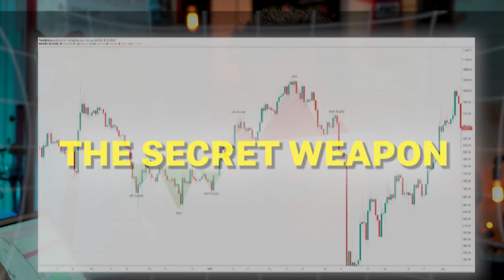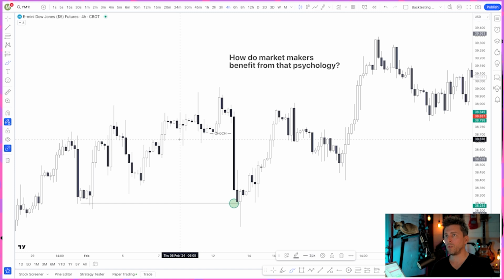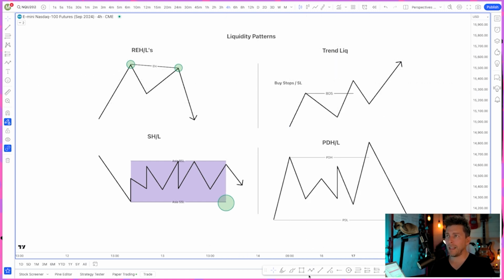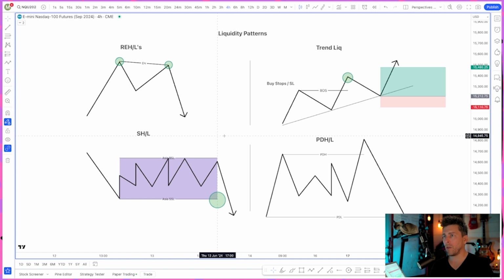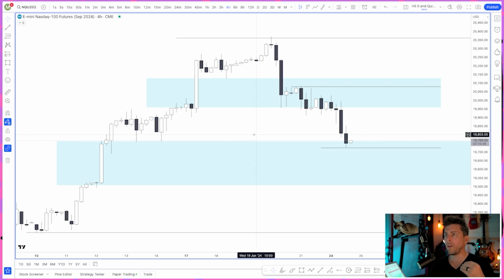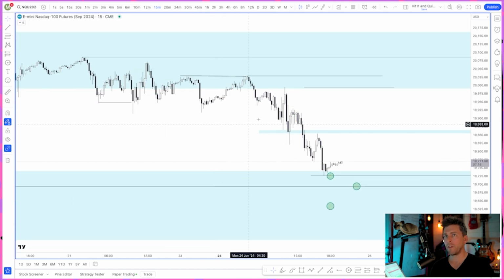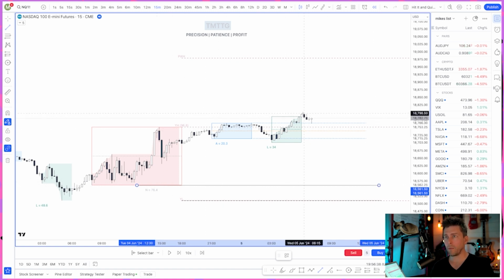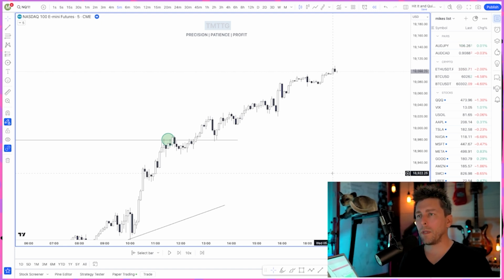Liquidity in Trading: What Most Traders Miss (SMC Secrets)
Are you struggling to understand how liquidity works in trading? In this video, I’ll break down what most traders miss about liquidity and how to use it to your advantage in the markets.

As a consistently profitable trader with over 7 years of experience, I’ve developed a simple and effective way to identify liquidity zones using Smart Money Concepts (SMC). This approach has helped me and hundreds of traders in my community trade smarter and more profitably.

Join my FREE group where I will share every trade I take!

⭐SUMMARY⭐
Understanding liquidity, market structure, and timing is crucial for successful trading, as it provides direction for trades, increases profitability, and consistency.

※ CHAPTERS ※

00:00 Understanding liquidity and market structure is crucial for successful trading, as it provides direction for trades and increases profitability and consistency, with big players manipulating the market to trigger stop losses and benefit from the intended direction.

03:17 Look for liquidity areas in an uptrend before entering a trade, understanding the psychology behind it and identifying the four types of liquidity levels, which helps determine the direction of price movement and provides a solid directional bias for trading.

05:59 Frame liquidity targets based on previous day's high and low, wait for price to sweep the previous daily high, then look for a pivot on a lower time frame to trade reversals.

08:19 Identifying fair value gaps and liquidity targets to make trading decisions based on market structure and price movement.

10:31 Wait for key times to trade, focus on time over price, and use special chart analysis for successful trading.

12:36 Identify high time frame liquidity levels and trend direction to plan out long positions for buying at a discount.

14:00 Identify trend line liquidity and key levels to make valuable trading decisions on lower time frames.

15:06 Understand liquidity, entry model, and the importance of time in trading for success.